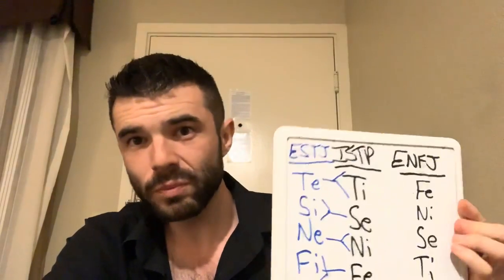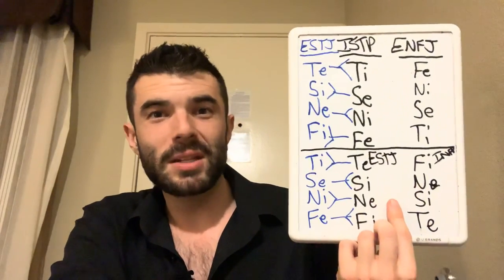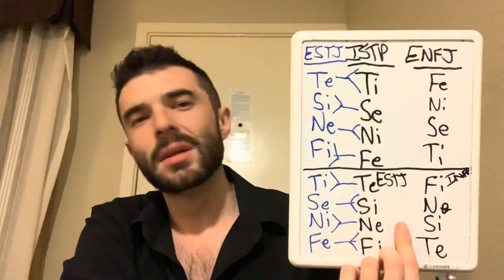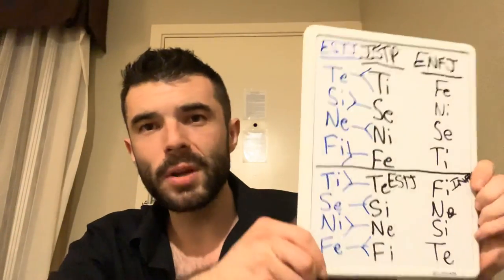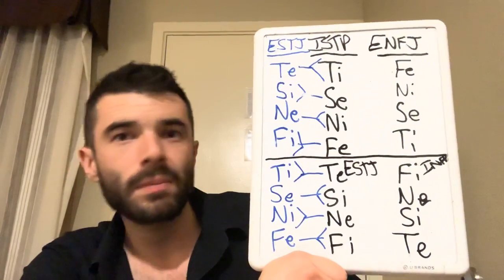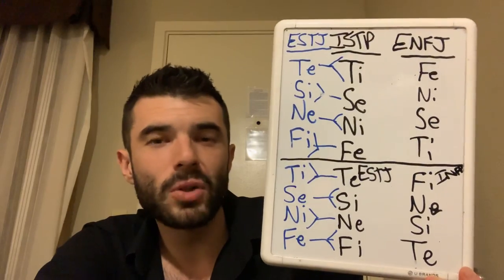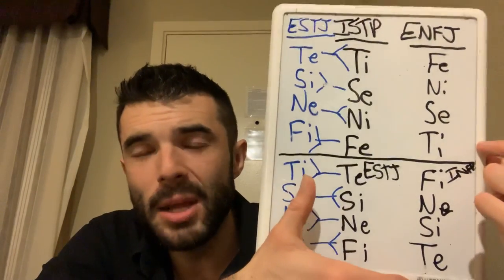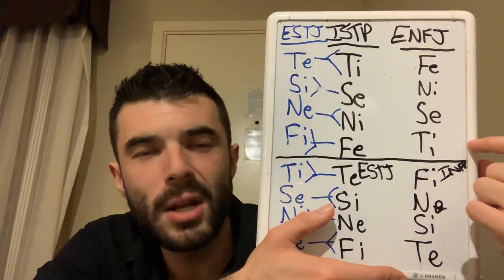How to Social Engineer ISTPs | Cognitive Functions | CS Joseph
Today we will discuss how to social engineer ISTPs using cognitive functions